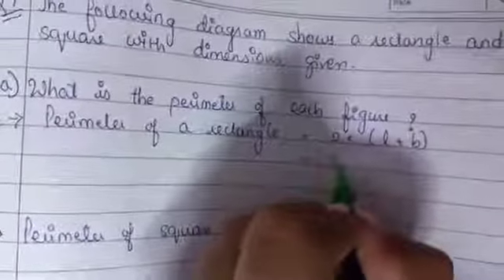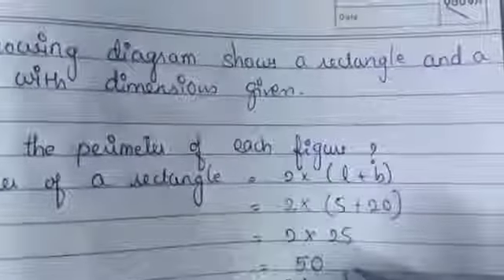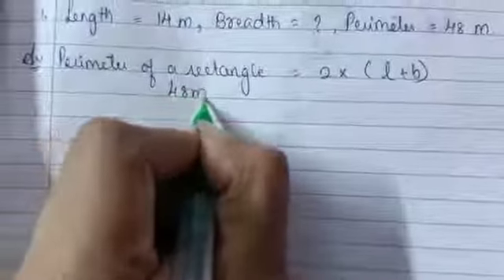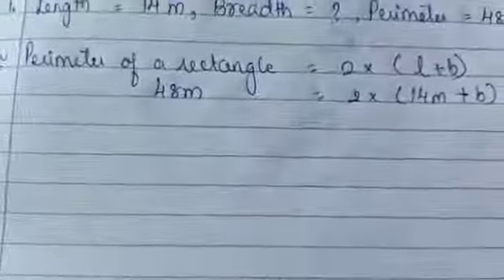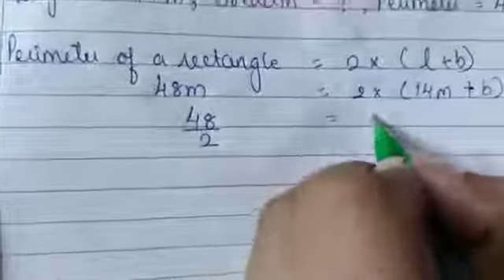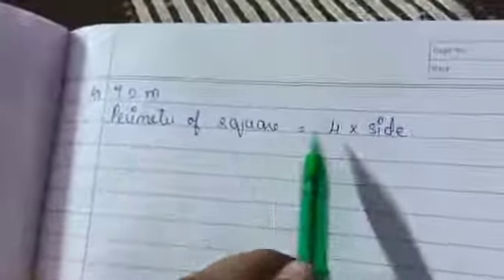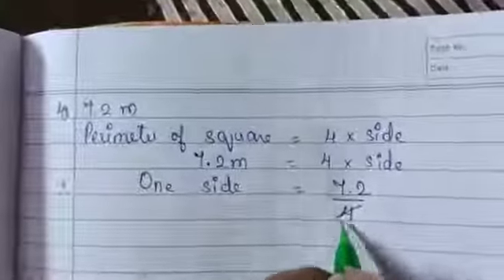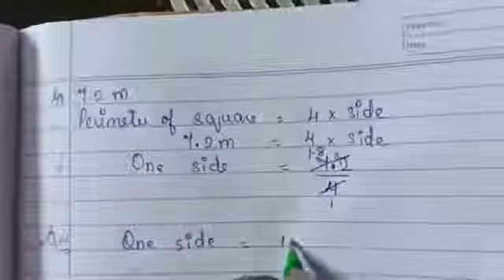Ex 11.1 Q.7, 8 and 9(Std-V)(Sub-Mathematics)